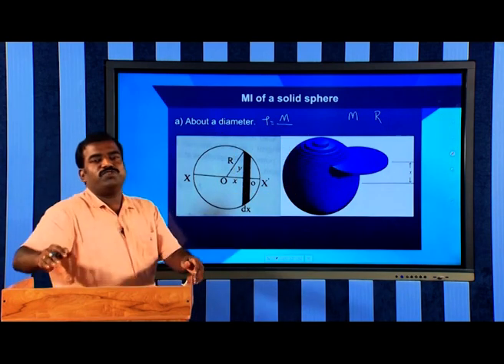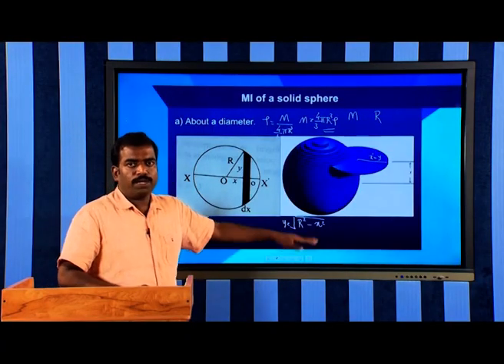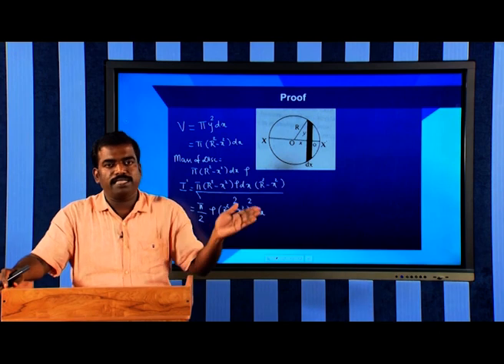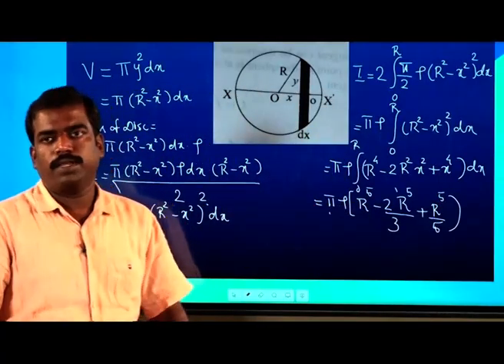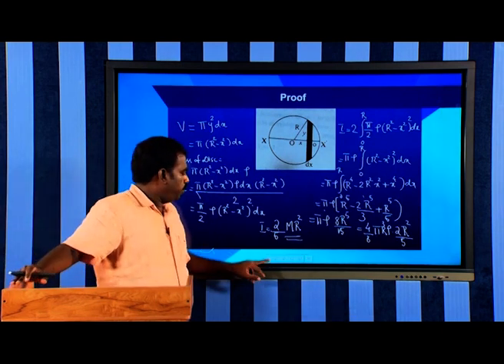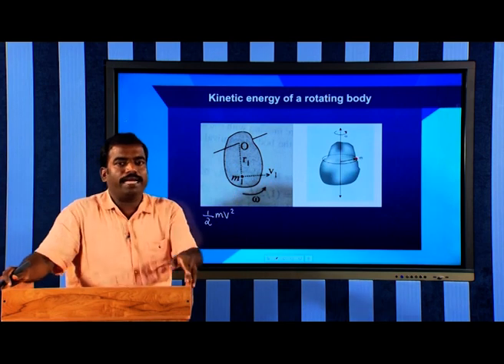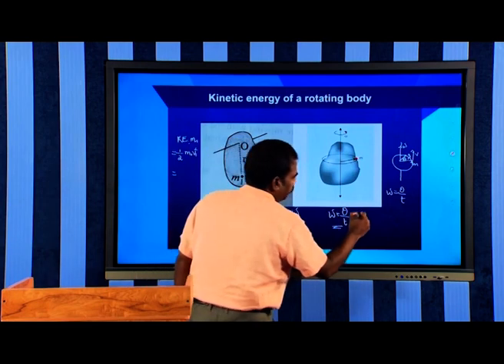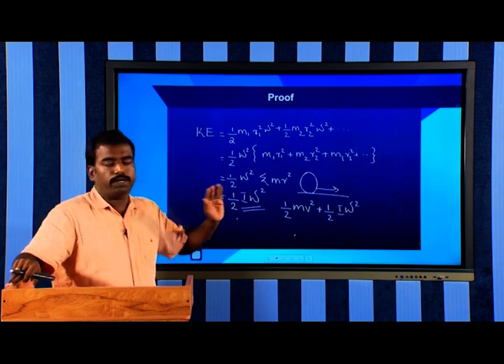06. DYNAMICS OF RIGID BODY PART 6 - MOMENT OF INTERIA OF DIFFERENT SHAPES PART D